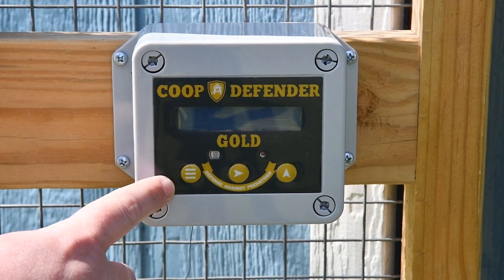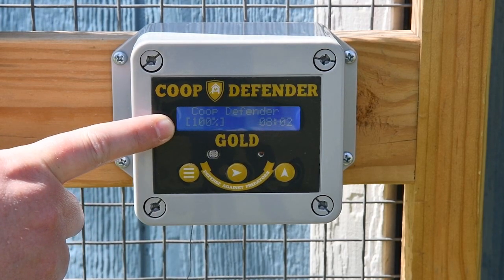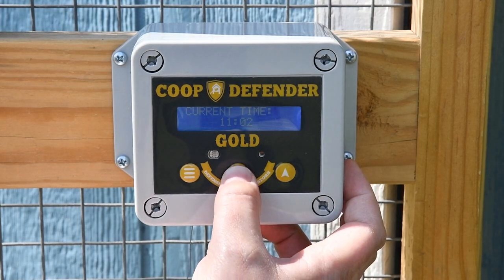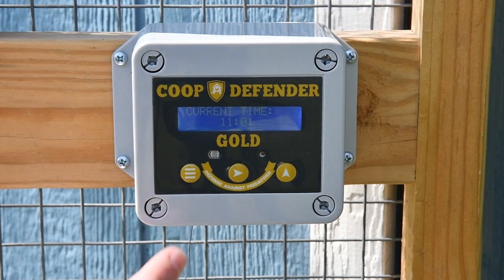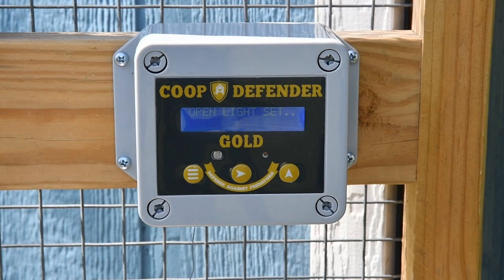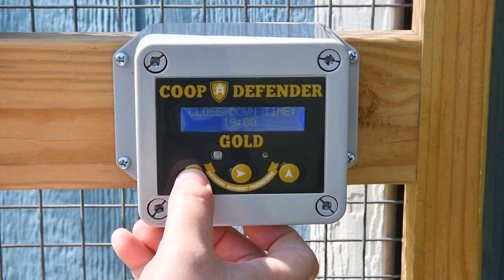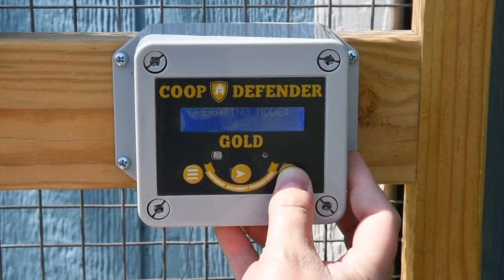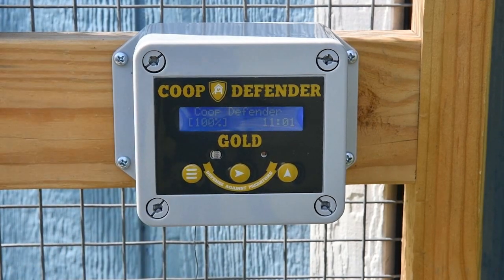Coop Defender™ Automatic Chicken Coop Door Opener Programming Instructions Video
Step by step instructions on how to set up and program the My Favorite Chicken Coop Defender™ automatic coop door opener.